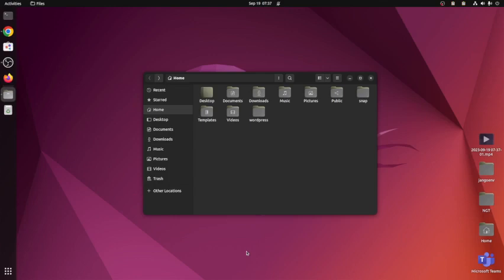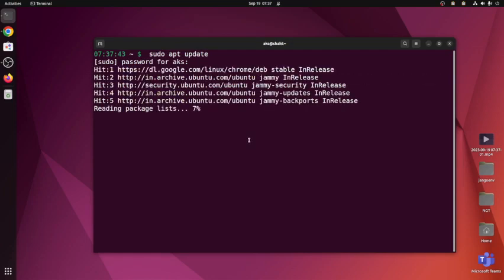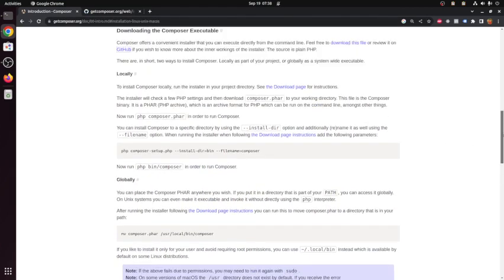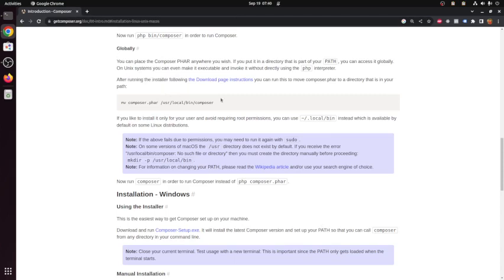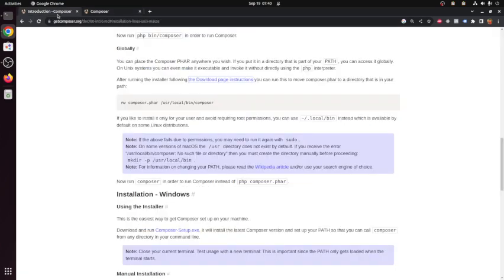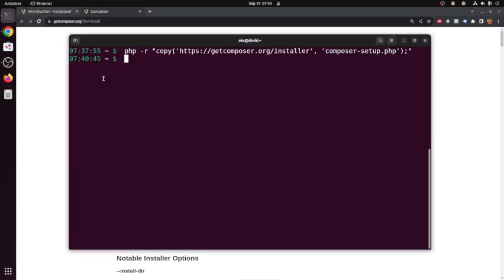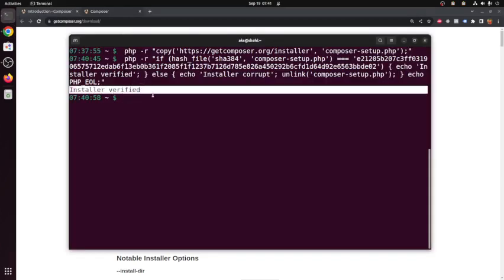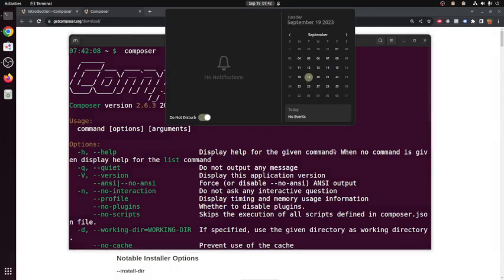How to install composer on ubuntu 22.04 and 23.04